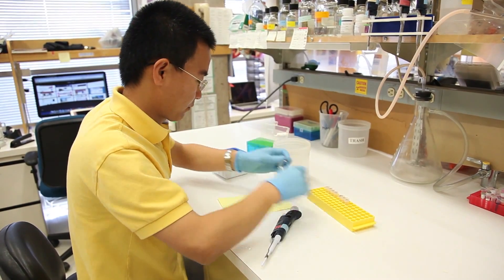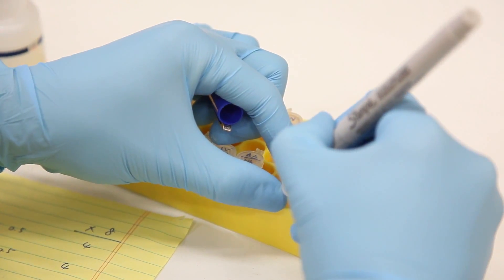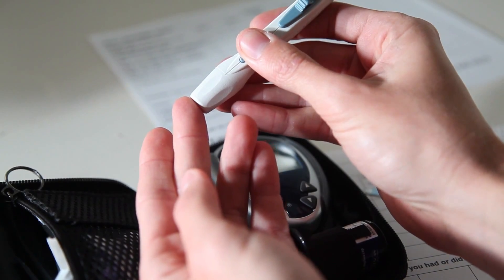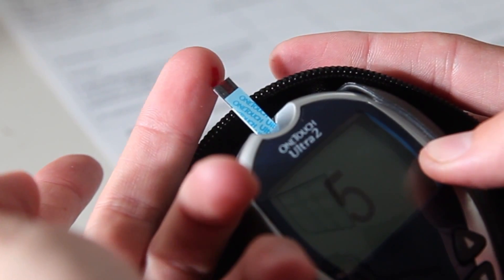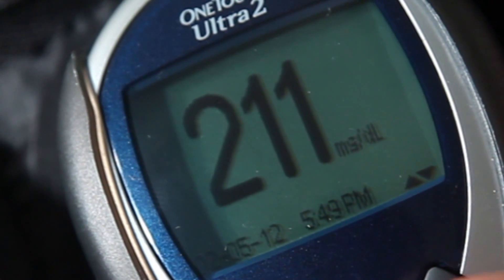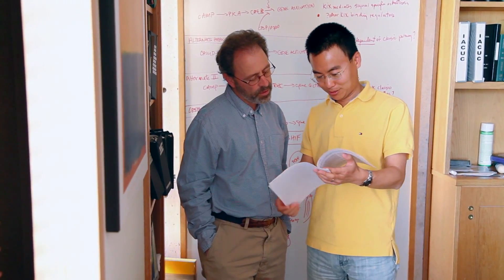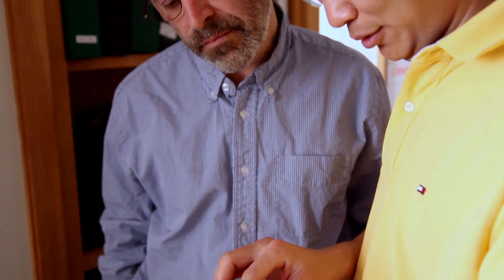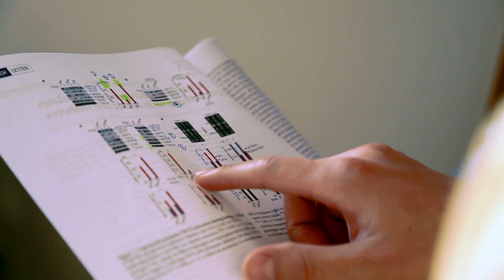New target for diabetes therapies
Sugar production switch in liver may offer target for new diabetes therapies

Salk researchers find molecular switch that controls liver glucose production and may represent a new avenue for treating insulin-resistant type II diabetes

LA JOLLA, CA—In their extraordinary quest to decode human metabolism, researchers at the Salk Institute for Biological Studies have discovered a pair of molecules that regulates the liver's production of glucose—the simple sugar that is the source of energy in human cells and the central player in diabetes.

In a paper published April 8 in Nature, the scientists say that controlling the activity of these two molecules—which work together to allow more or less glucose production—could potentially offer a new way to lower blood sugar to treat insulin-resistant type II diabetes. They showed, through an experimental technique, that this was possible in diabetic mice.

"If you control these switches, you can control the production of glucose, which is really at the heart of the problem of type 2 diabetes," says Professor Marc Montminy, head of Salk's Clayton Foundation Laboratories for Peptide Biology.